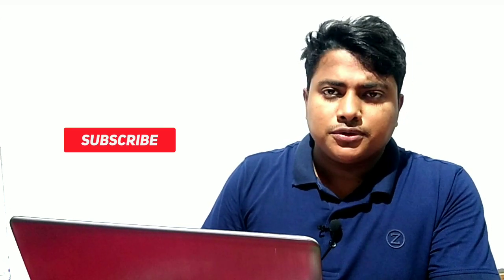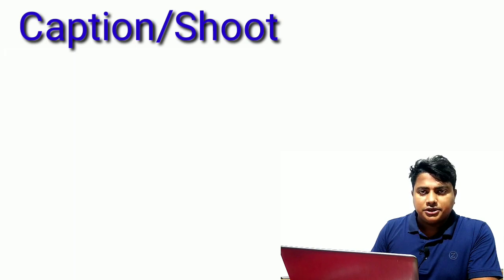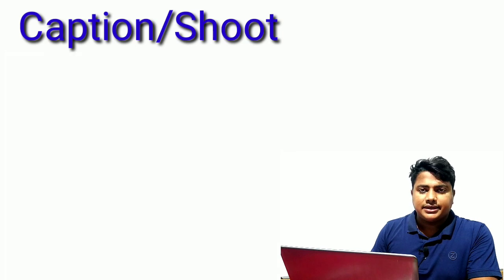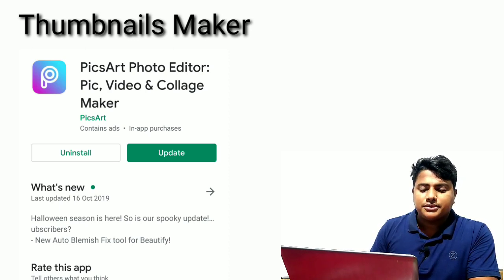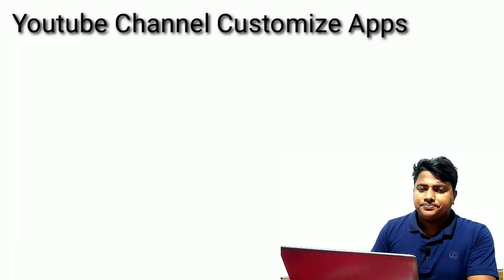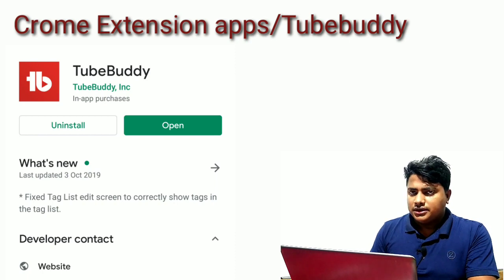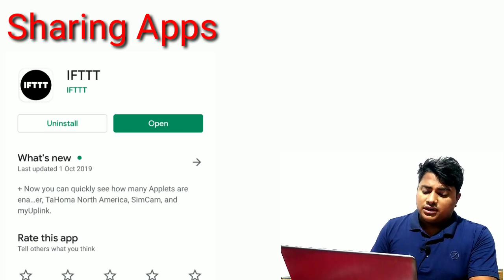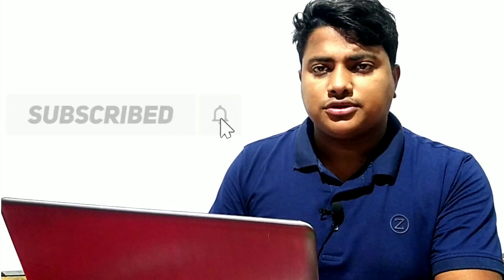Important apps for youtuber 2019| Most important apps for all youtubers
The content is about the tutorial of best apps/ software for youtubers in details.

*Important apps for youtuber
*most important apps for all youtubers, top *applications for youtuber
*best apps for youtube channel,
*10 most useful apps for youtubers
*best youtube guide line
*all necessary apps for youtuber
*how to start your youtube journey
*most software for youtuber
*essential apps for new youtubers
*what do you need to begin youtubing
*best apps for youtubers
*apps for byoutubers

the most important apps
1. open camera
2.Du screen recorder
3. kinemaster
4.All green screen
5.PicsArt
5.Yt studio
6.tubebuddy
7.Ifttt
8.lexis audio editor
9.social etc

 if you want to get such type of tutorial